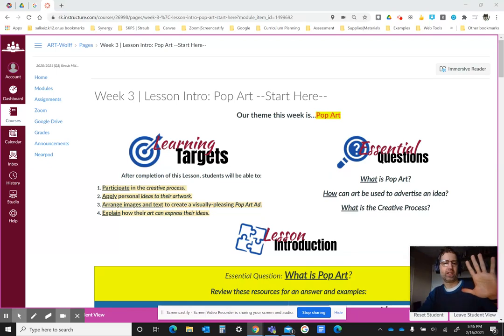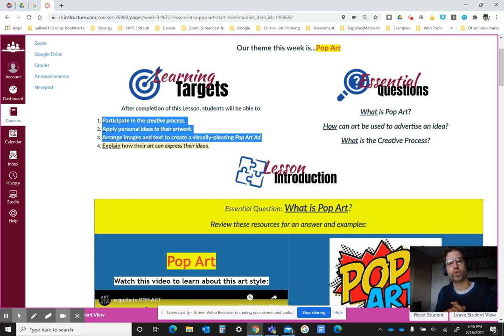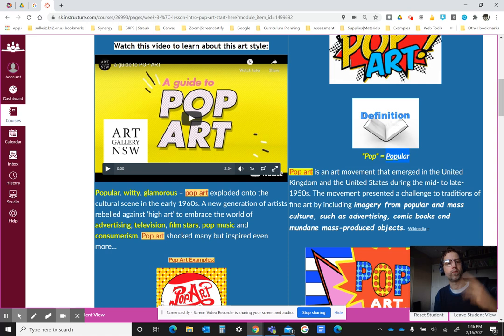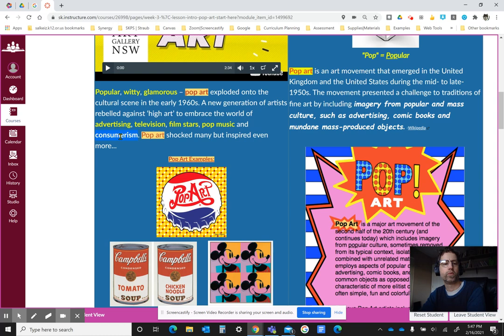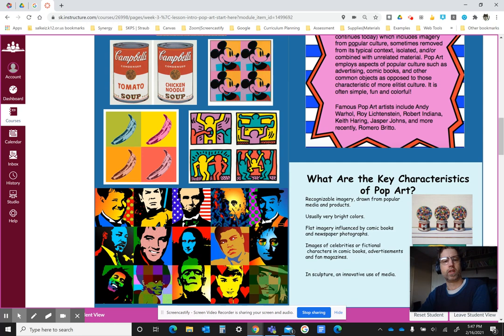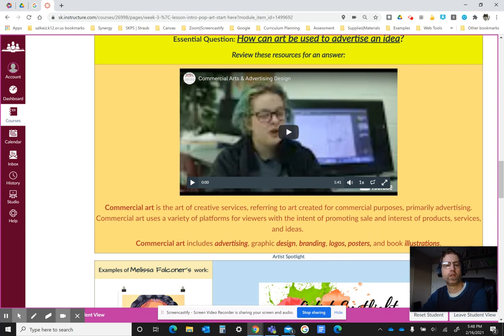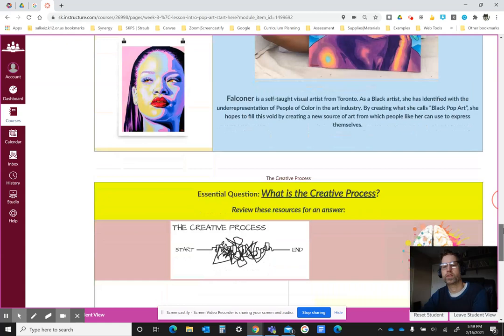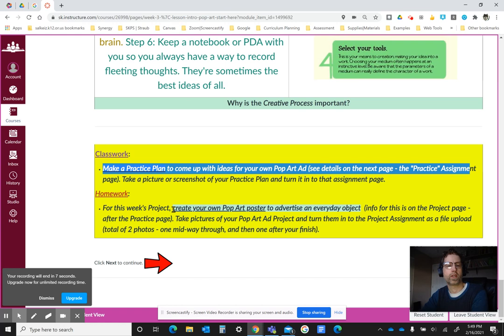Lesson Intro: Pop Art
Into to this week's lesson: POP ART!